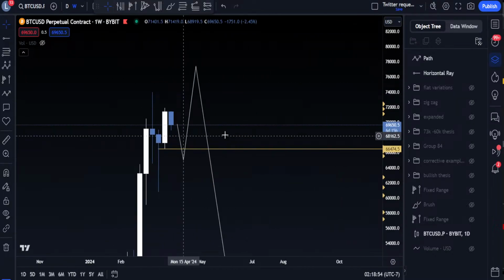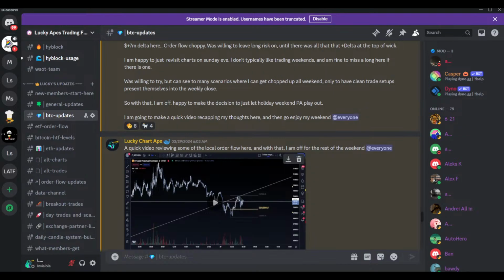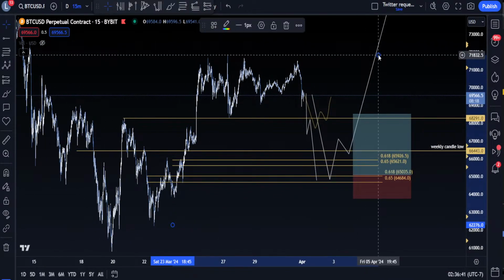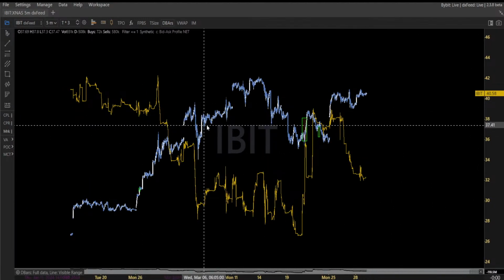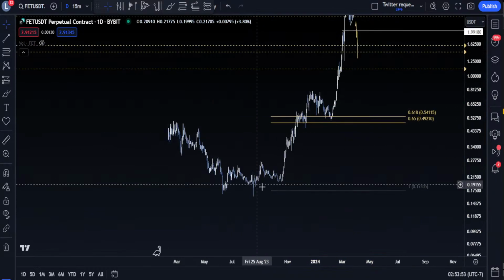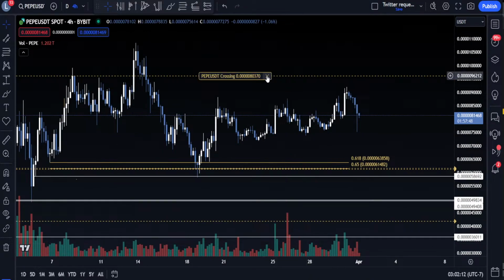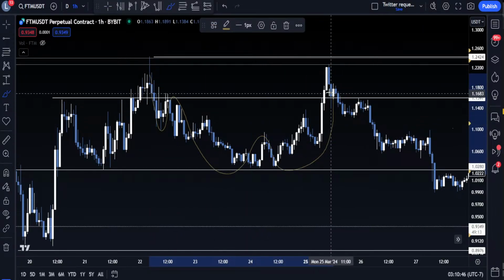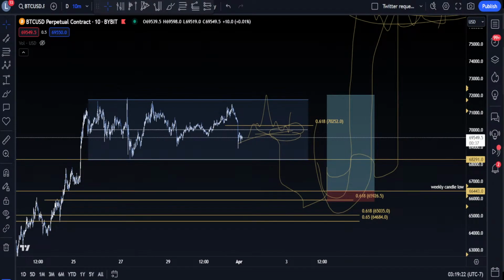Why I am bullish on BTC this week | Livestream